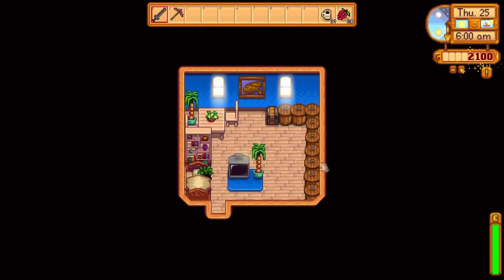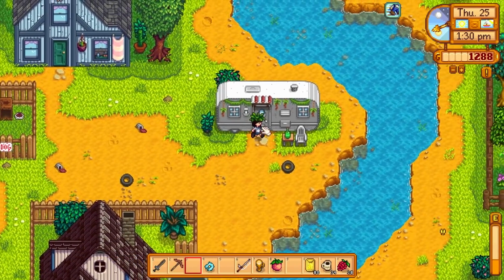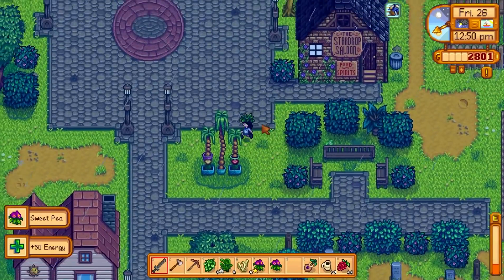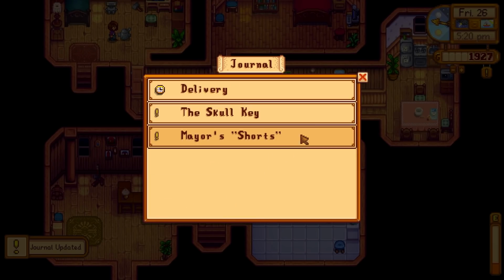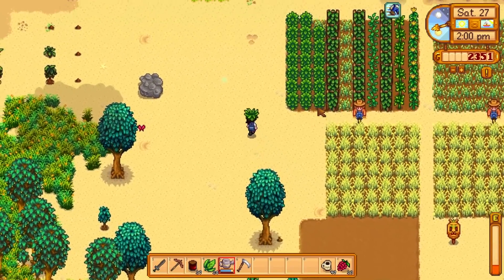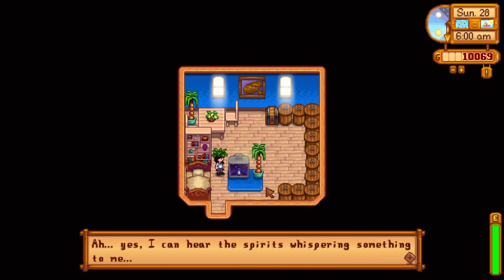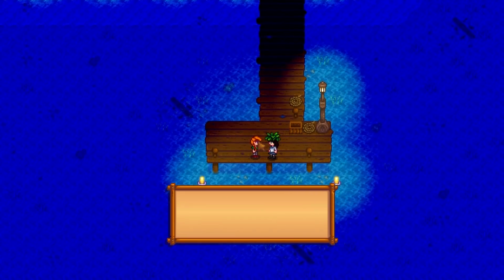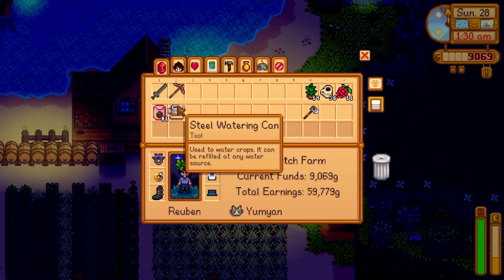🥪Stardew Valley 1.5 Beach Farm | SandWitch Farm | A Bygone Summer | #20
Say farewell to summer and bye bye bye to all that summertime sadness, Fall is almost here!

🌟Become a Power Up Rewards Member at GameStop! Start earning points on purchases, get exclusive, early access to game and console releases, a monthly $5 reward coupon, and more!

💻MY GEAR:
Keyboard: Logitech G910 Orion Spark
Mouse: Logitech G502 HERO
Headphones: Audio-Technica ATH-M50x
Microphone: Shure SM57
Webcam: Logitech HD Pro C900
Recording: Elgato HD60 S

Purchases made through some links may provide some compensation to WickedyChickady